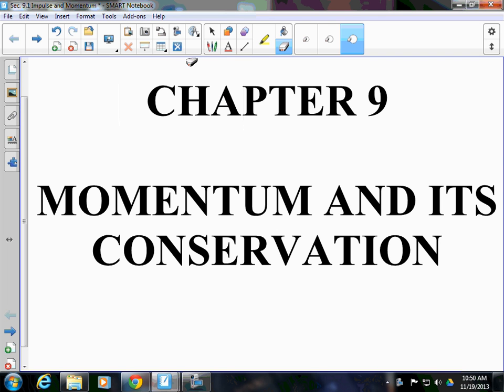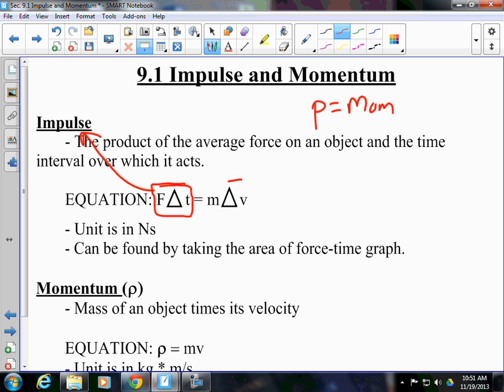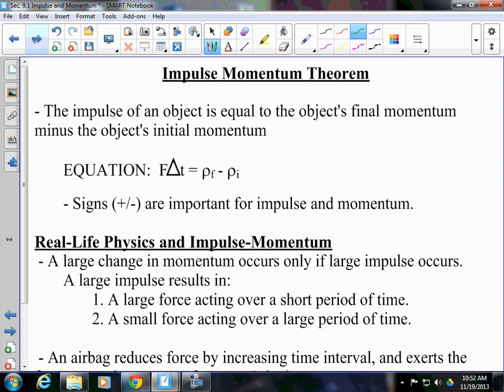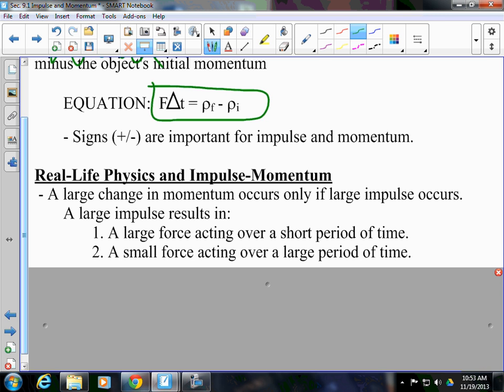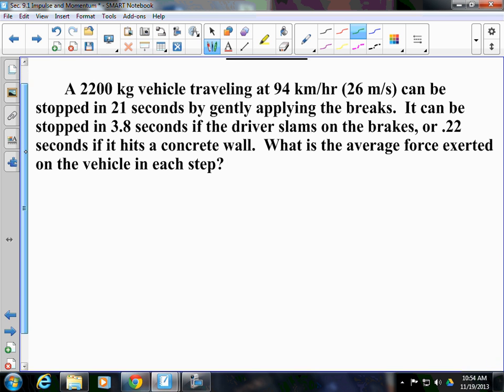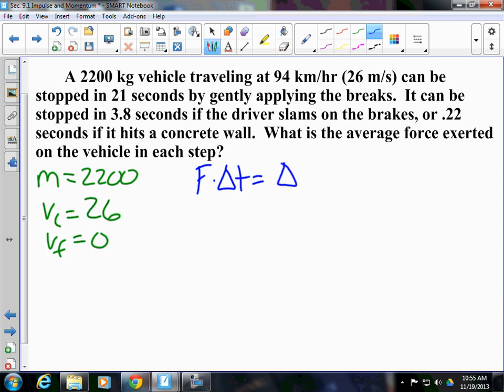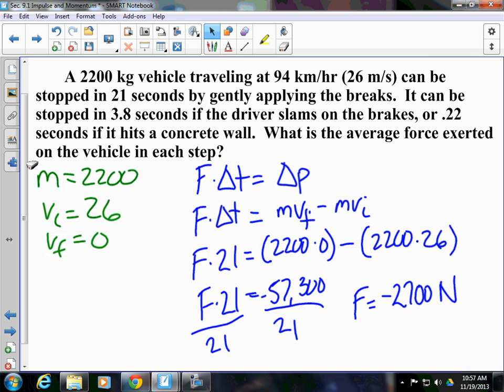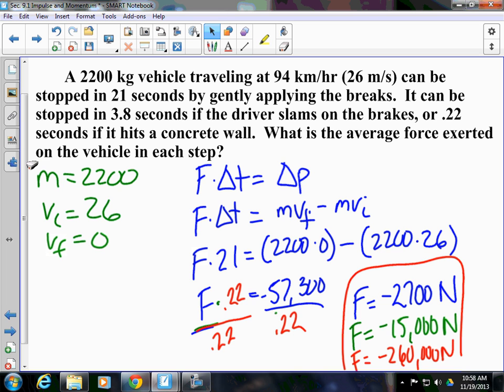Sec 9.1 Impulse and Momentum